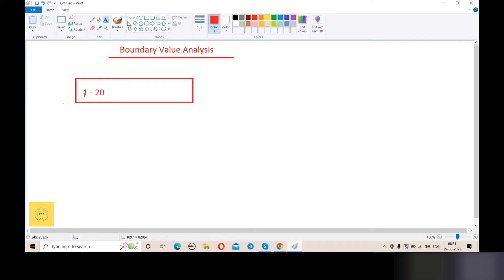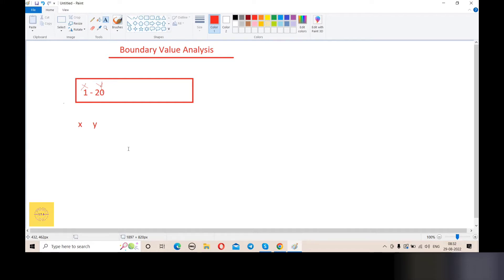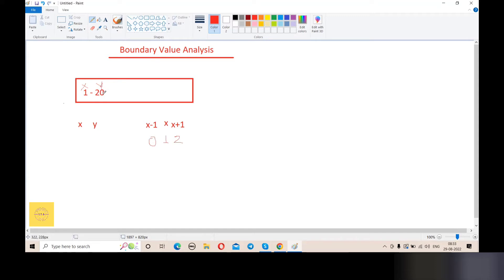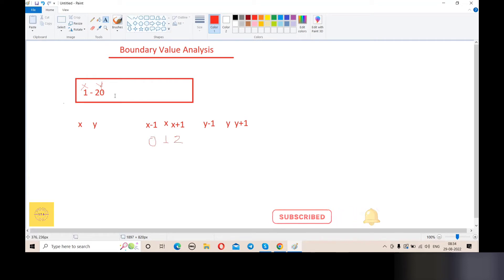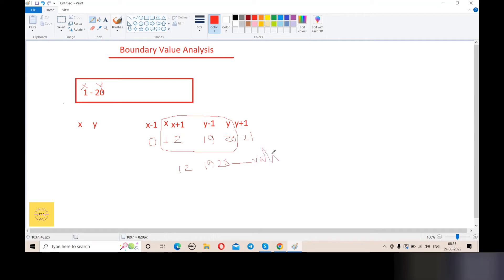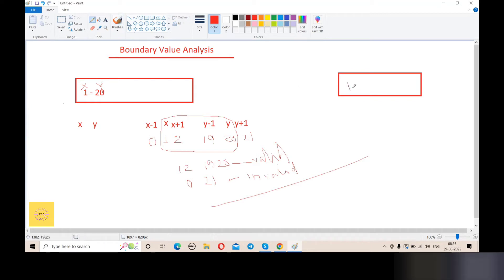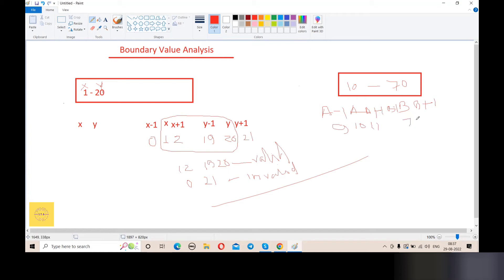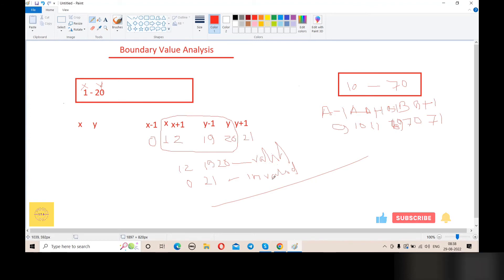Test Case Design Techniques | Boundary Value Analysis In Software Testing | Bangla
1. Boundary Value Testing | Black 📦 Testing | Software Engineering with Real Life examples
2. Boundary Value Analysis In Software Testing - Test Design Technique
3. Software Testing Tutorial - Boundary Value Analysis in Testing
4. Boundary Value Analysis and Equivalence Partitioning: Software Testing Tutorial
5. Equivalence Partitioning in Testing | Boundary Value Analysis in Testing with Example
6. Software Testing | Tutorial #1| Boundary Value Check (BVC)
7. Software testing tutorial in Hindi - Boundary value analysis in testing with example
8. Boundary Value Analysis and Equivalence Class Partitioning
9. Black Box Test Design Techniques | Software Testing
10. Test Case Design Techniques | Easily Explained |
11. What is Boundary Value Analysis in Software Testing?
12. Boundary Value Analysis explanation with test examples(ISTQB Foundation Level)

Learn Software Testing for Manual and Automation basic to advanced step by step.

In this video I explained :
Boundary Value Analysis in Testing with example
Boundary Value Analysis
what is Boundary Value Analysis

your queries -
Test Case Design Techniques
boundary value analysis
Equivalence Partitioning In Software Testing
testing techniques in software testing
test case design in software testing
test case design in software engineering
test case design techniques in software testing
test case design techniques in software engineering
test case design techniques interview questions
test case design techniques in manual testing
black box testing techniques
QA testing tutorial for beginners
error guessing technique
error guessing testing technique
error guessing in black box testing
what is error guessing in software testing
what is error guessing
black box testing techniques in software engineering
black box testing techniques with examples
black box testing techniques in software testing
black box testing techniques error guessing
black box testing techniques interview questions
black box testing in software engineering